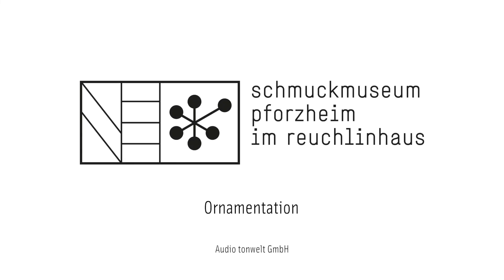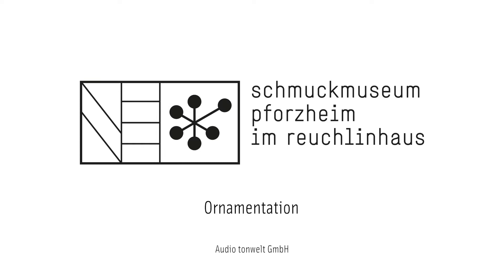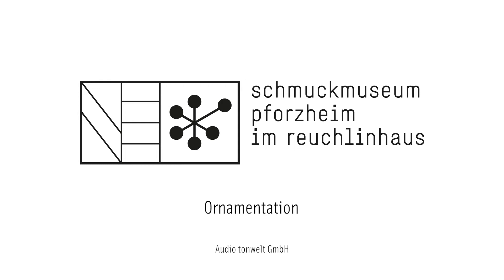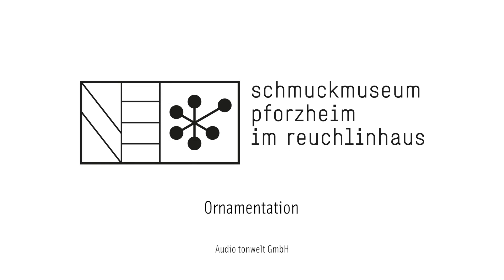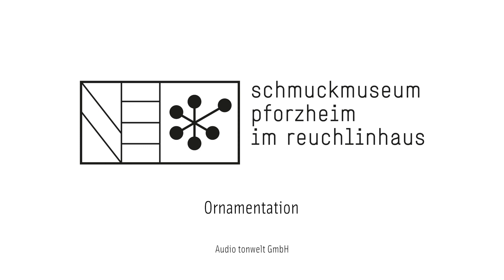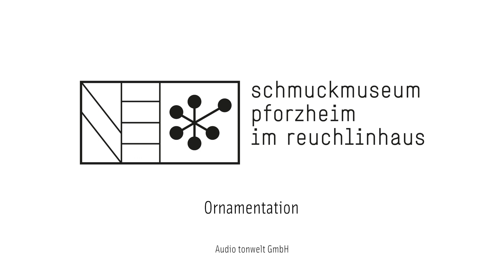15 - Ornamentation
Pforzheim Jewellery Museum
A tour through the museum - the audio guide as a podcast